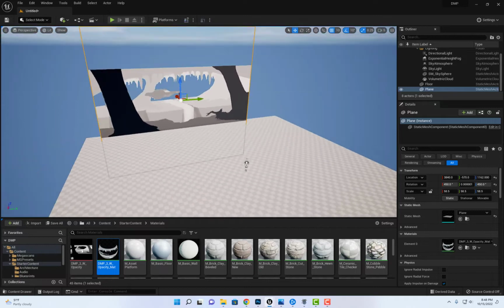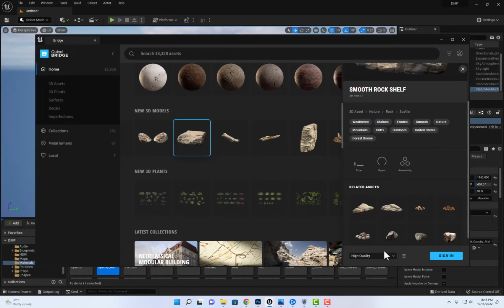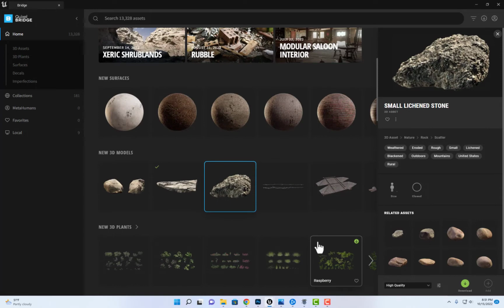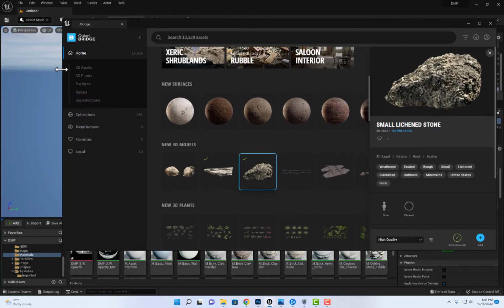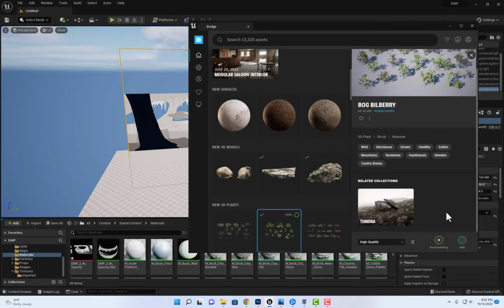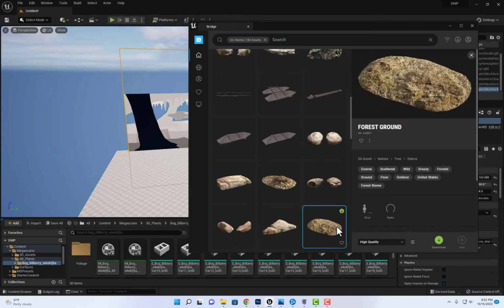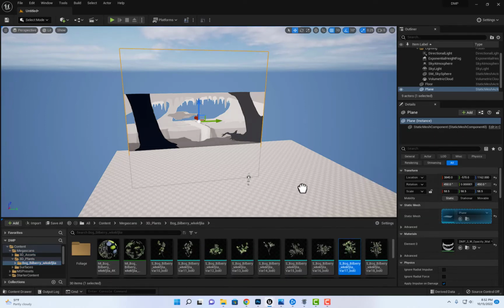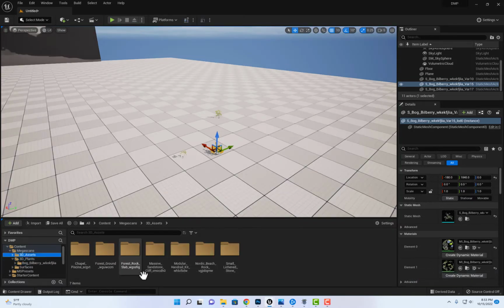Using Quixel Bridge In Unreal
Very easy, super awesome!